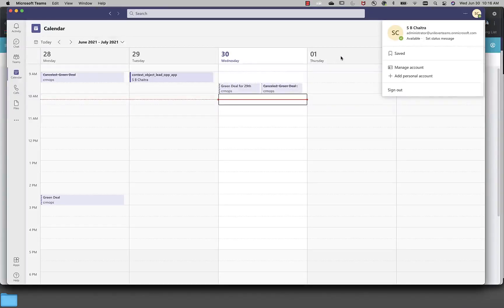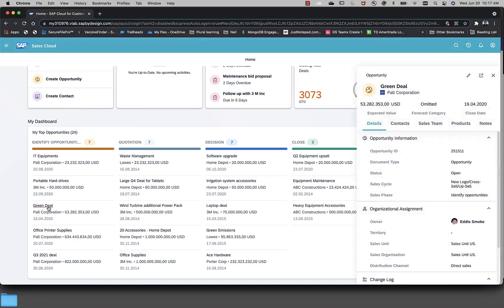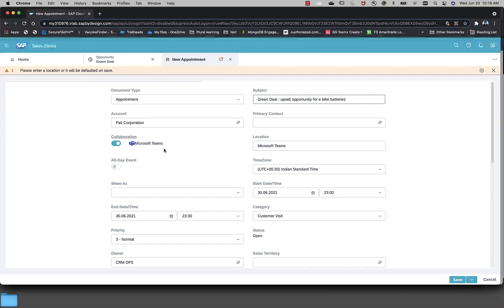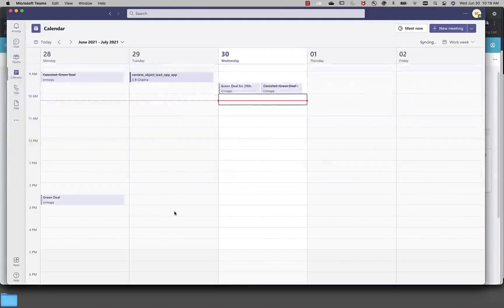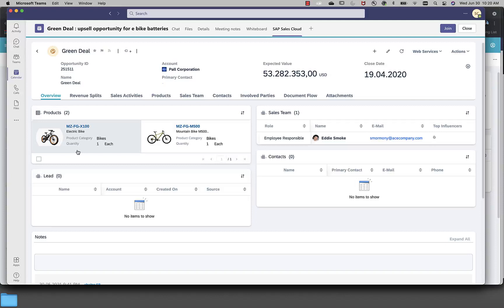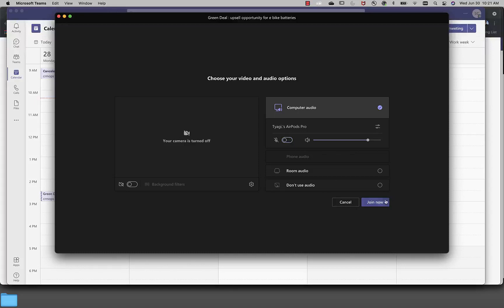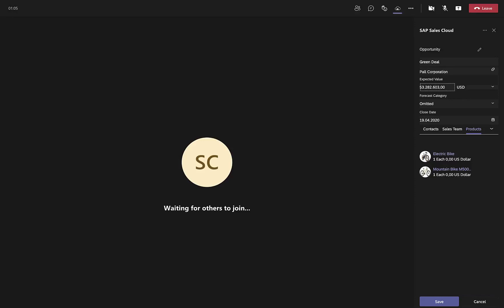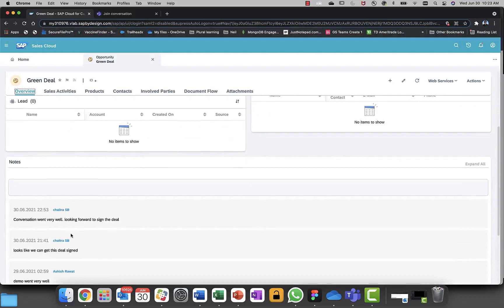C4C MSTeams Demo